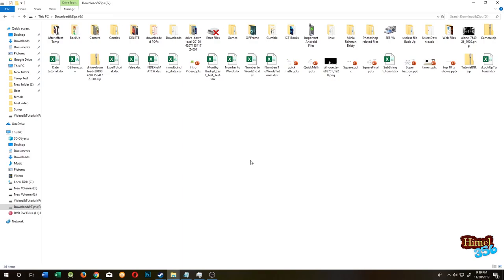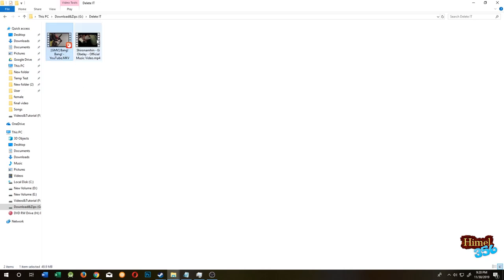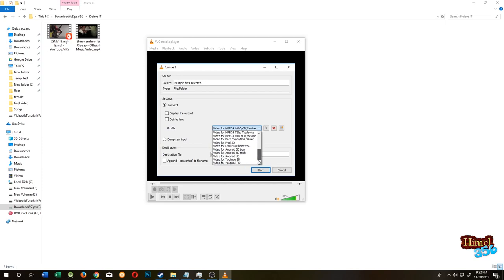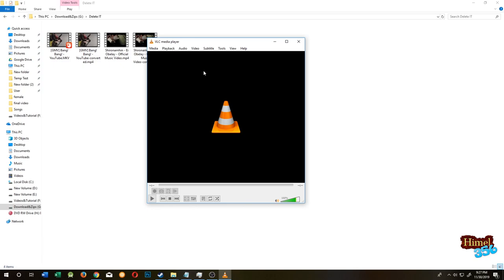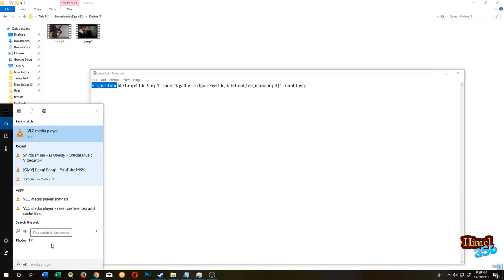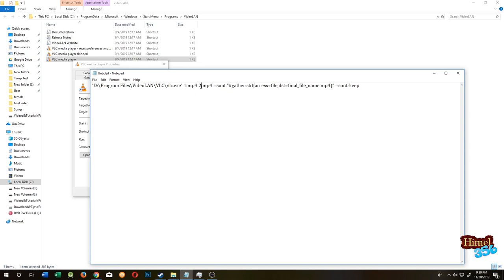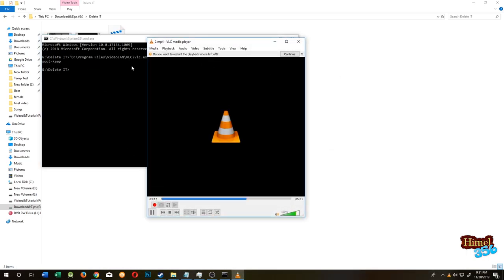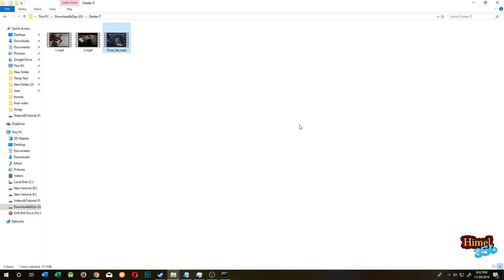How to Merge Multiple Video Clips with VLC player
Merge Multiple Video / Audio Clips with VLC player

code : vlc_location video1.mp4 video2.mp4 --sout "gather:std{access=file,dst=final_file_name.mp4}" --sout-keep